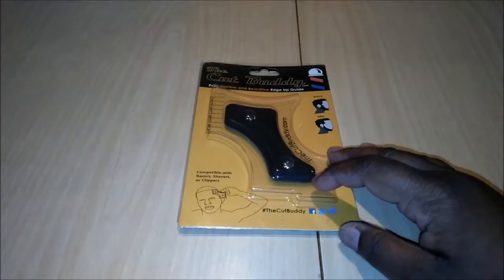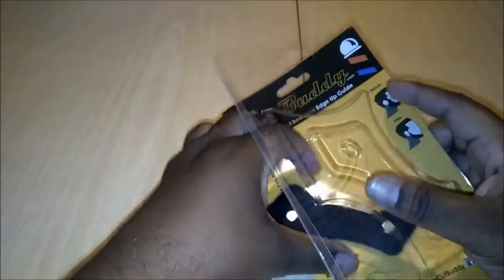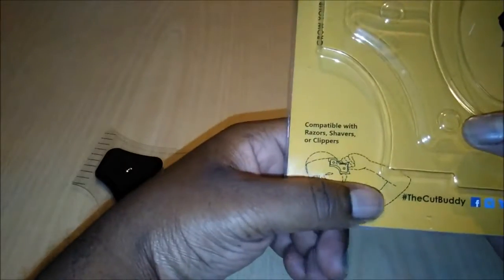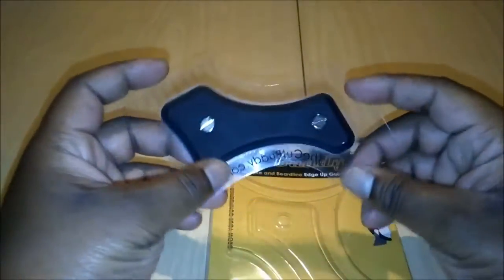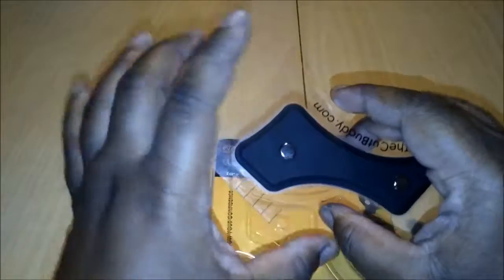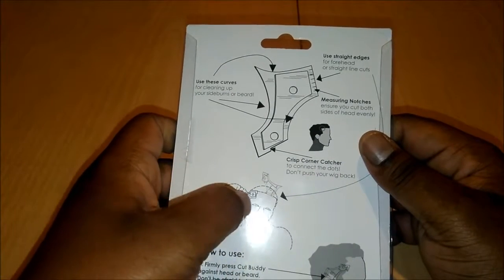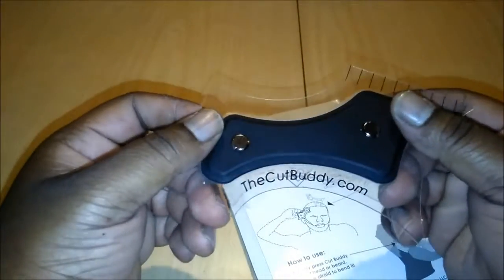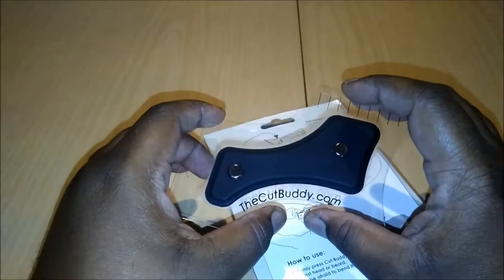The Cut Buddy Afterboxing Review